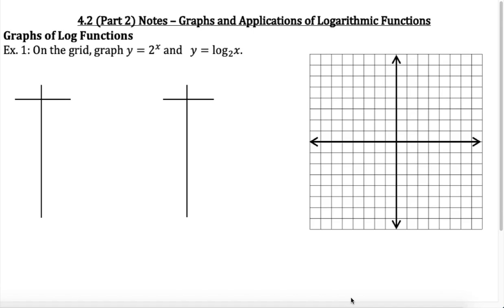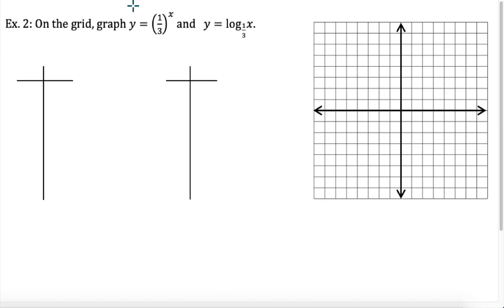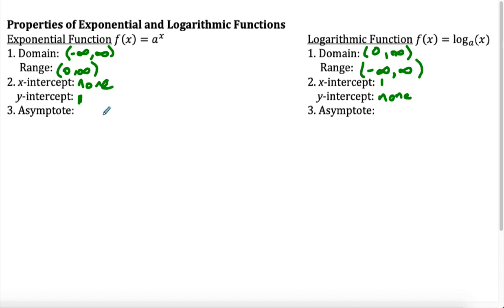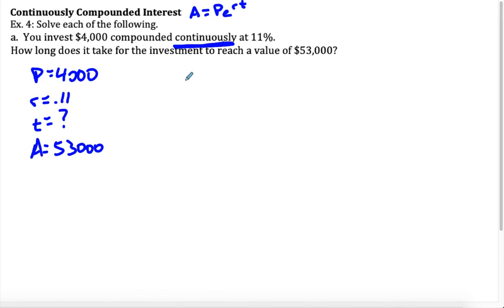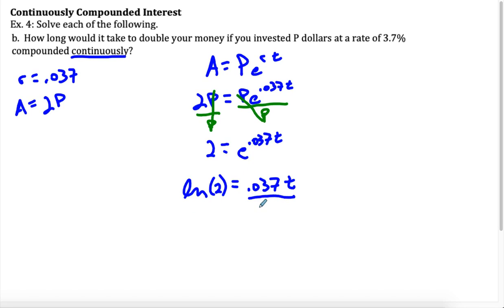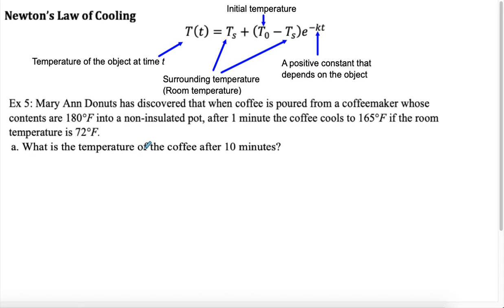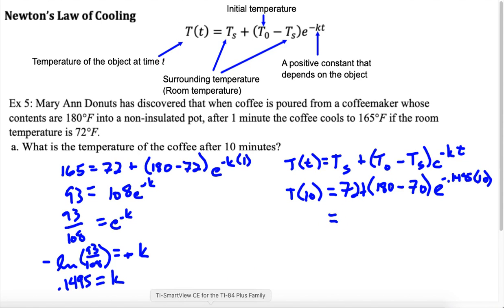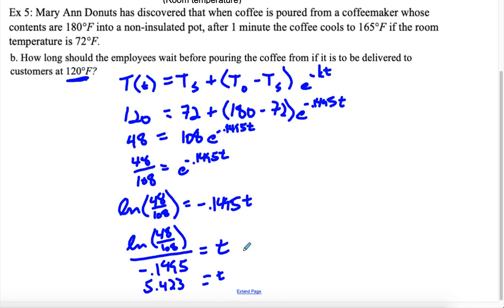4.2 Notes (Part 2) CCP College Algebra - Mr. Fach